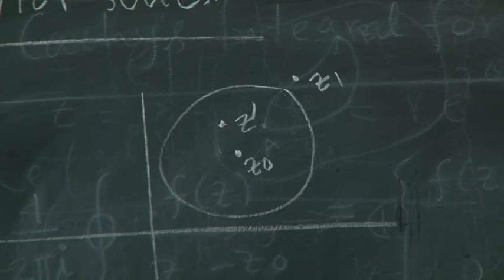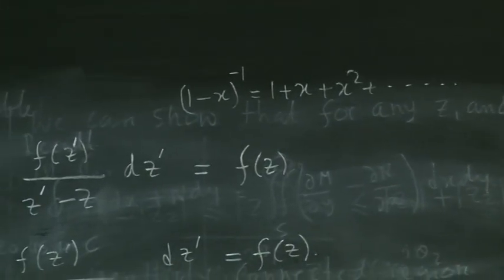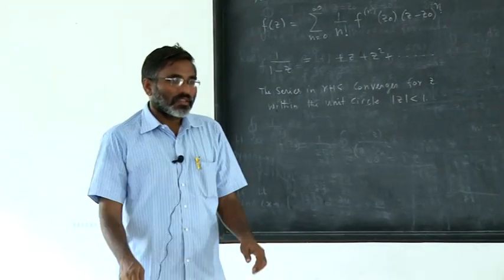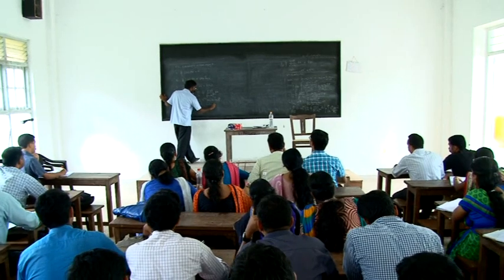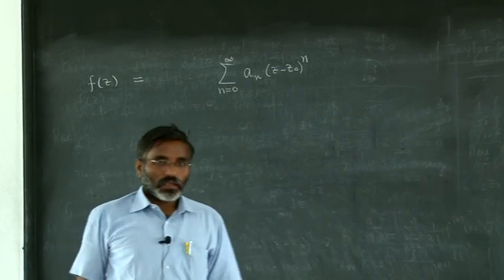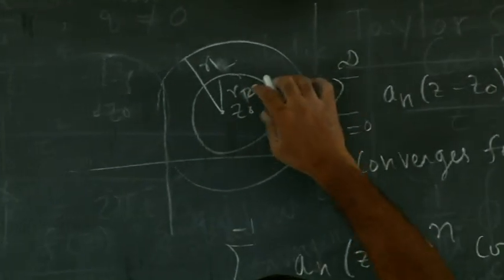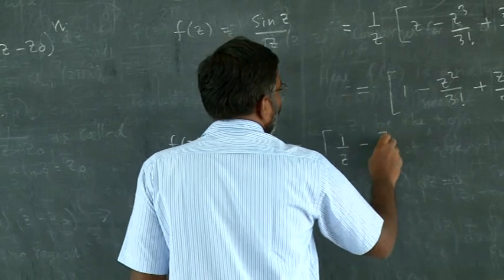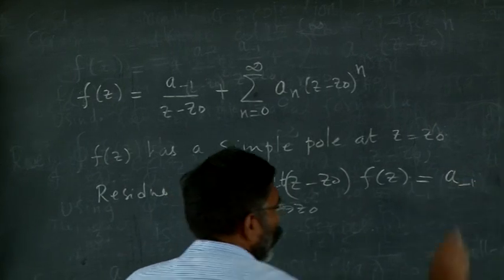Satya's Lectures on Physics - Complex Analysis 4